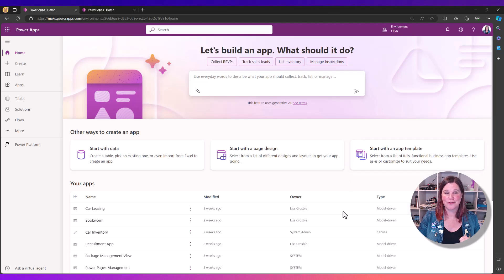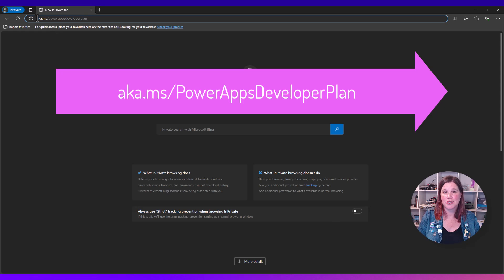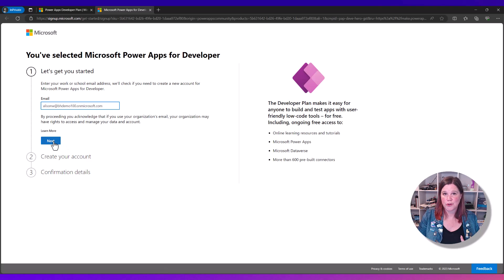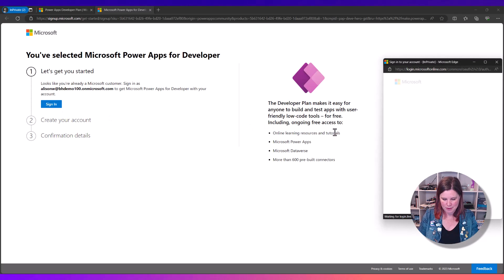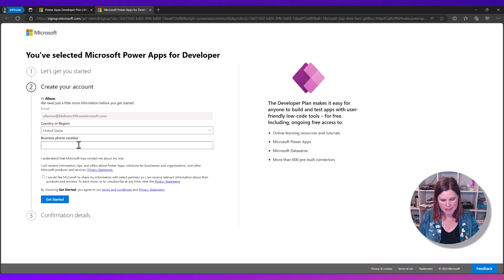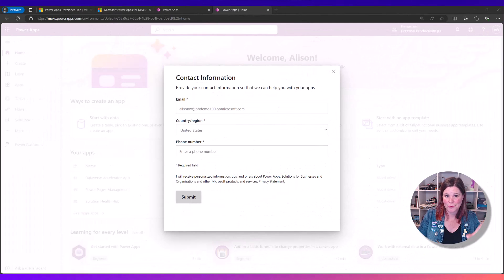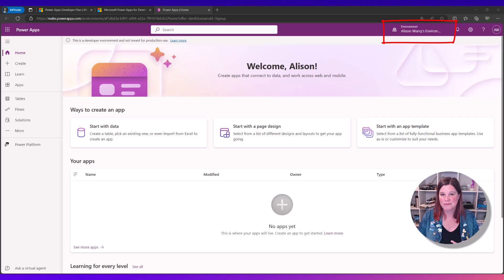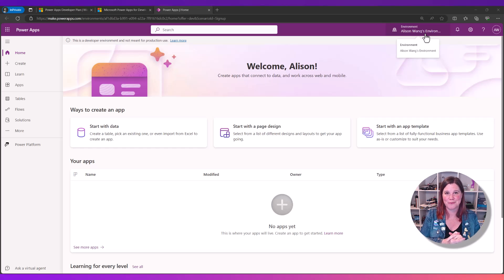How to Get a Free Power Apps Developer Environment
You can develop Power Apps for free using all the premium capailities including Dataverse and premium connectors by signing up for a free Power Apps Developer Environment - here's how.